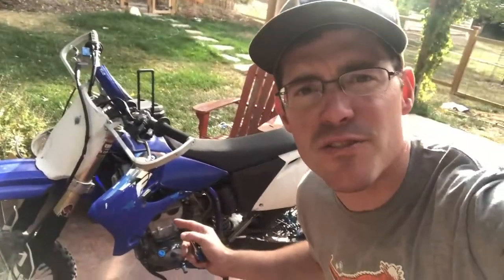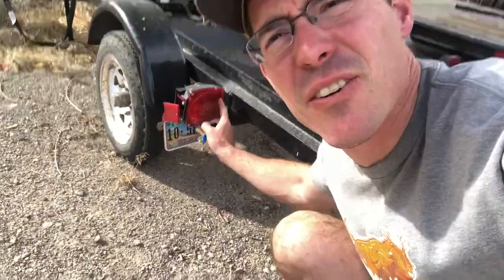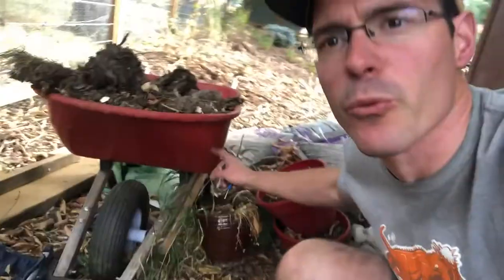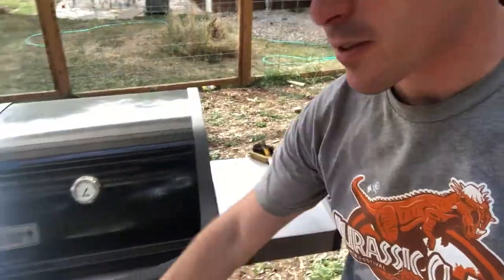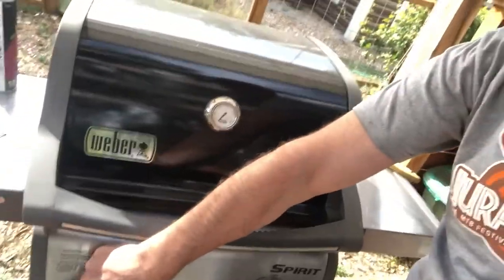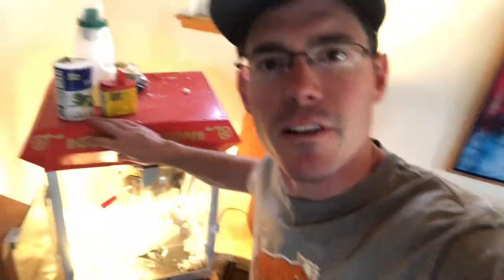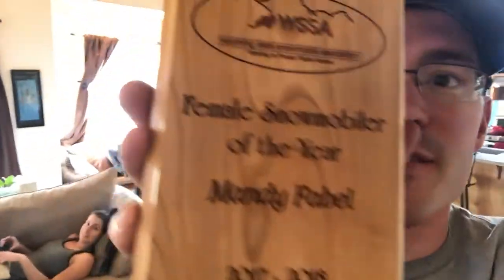Shut down? or Keep it going? We need your input!!!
At Granola and Gasoline there is a lot of down time in between the epic adventures you see in our videos. Because of this, we thought it would be a good time to walk around and show you some of the projects that are potentially on deck. They range from Rocky Mountain Altitude new detailer, installing a skid plate on a Skidoo 850 Summit, improvements to our enclosed snowmobile trailer, adding a turbo to Polaris RMK Pro 600 Axys, and monetizing our Tornado Foosball table. Along the way, we consider may items to sell such as our Black Diamond Convert Skis and some old rusty bicycles. Even the dirt bikes, a YZ250F and a CRF150F are up for consideration, but they must be retained for sicky-nar-nar gasoline powered adventures.